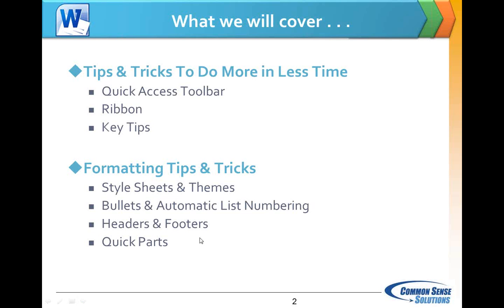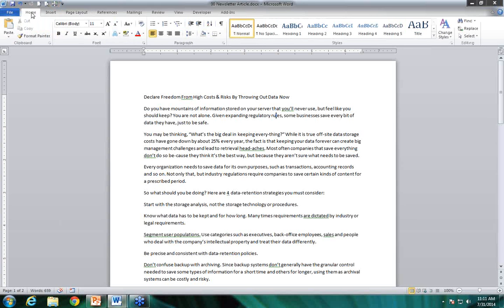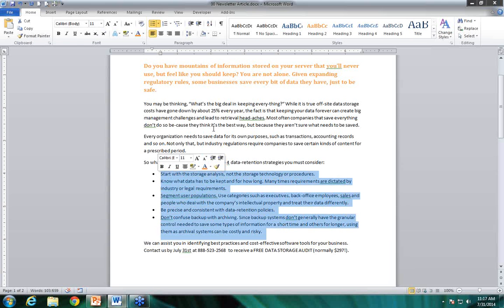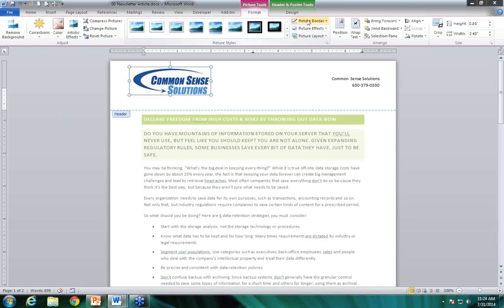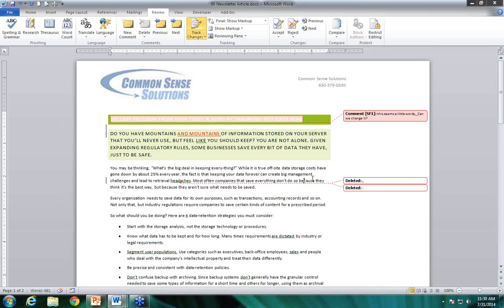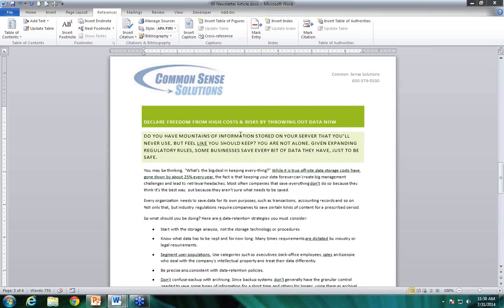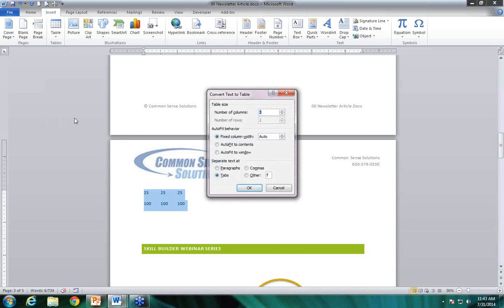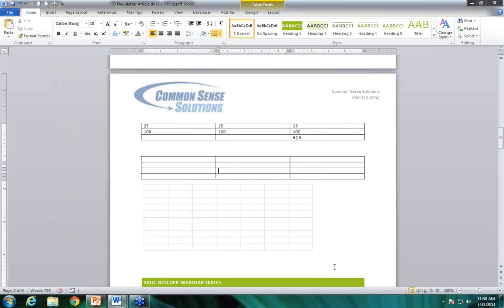Impressive Documents in Less Time Using MS Word